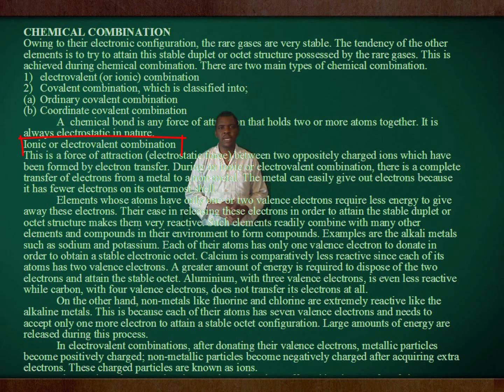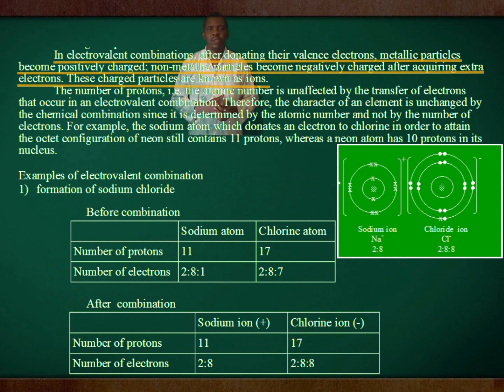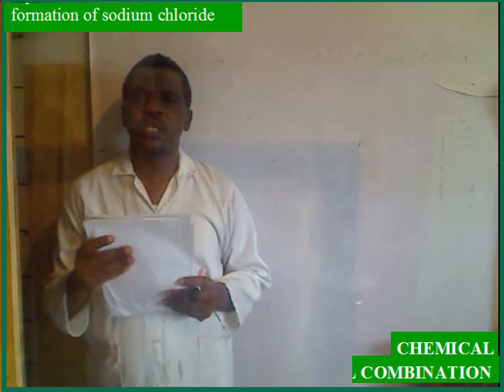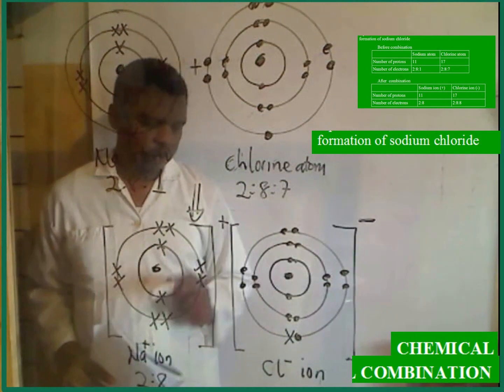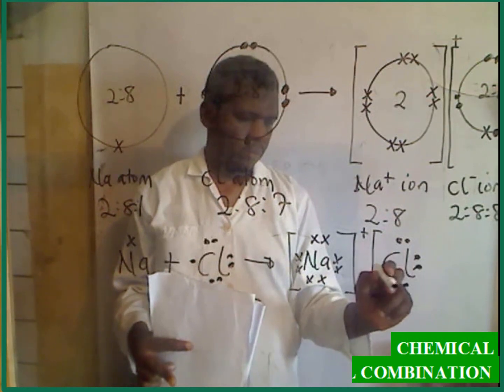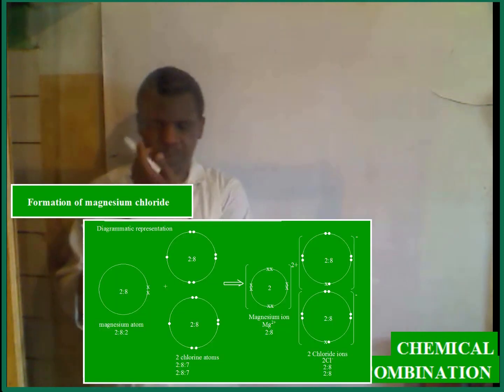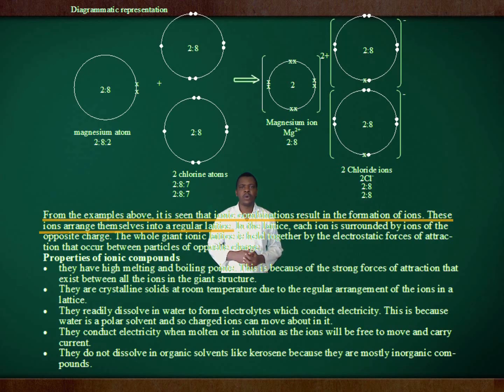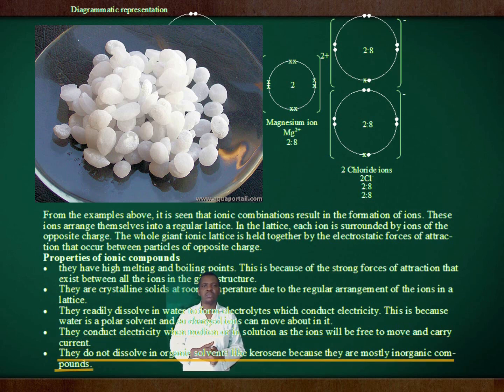How ionic combination works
this video is about ionic or electrovalent combination